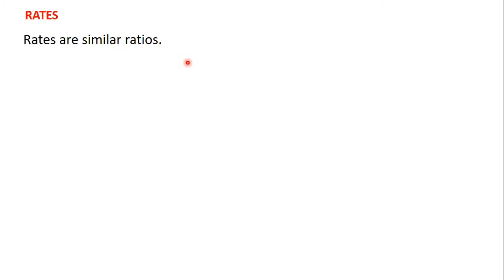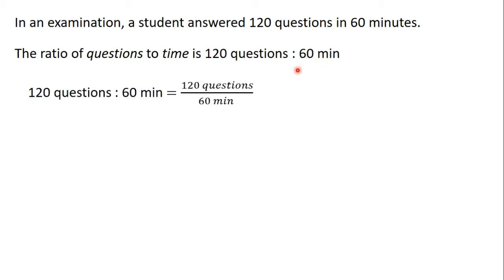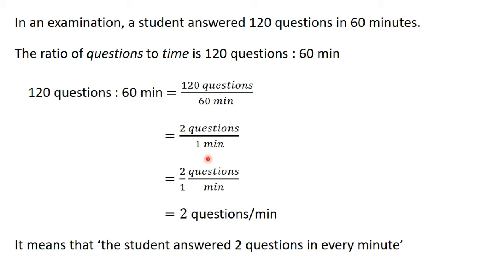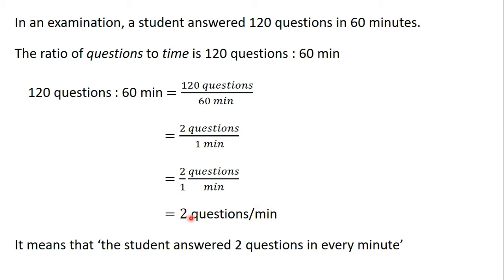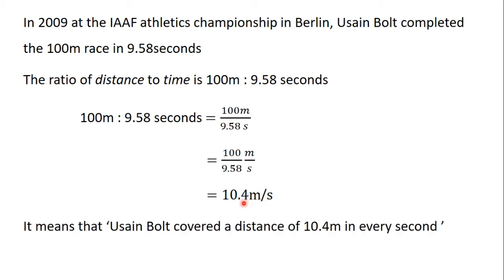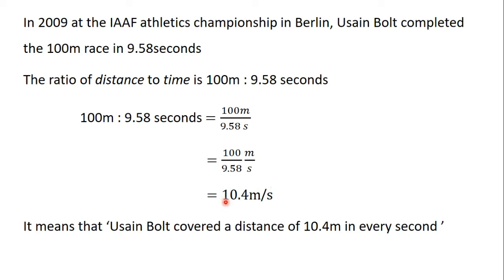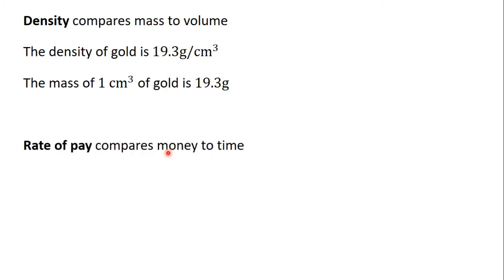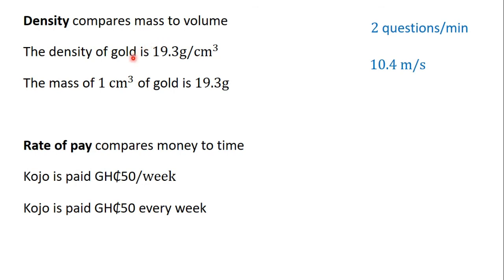18 Introduction to Rates